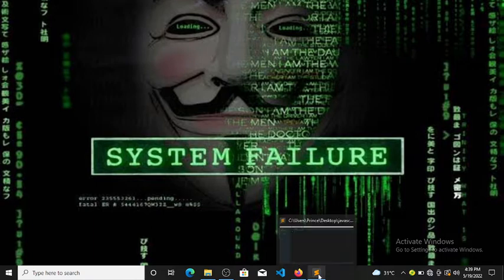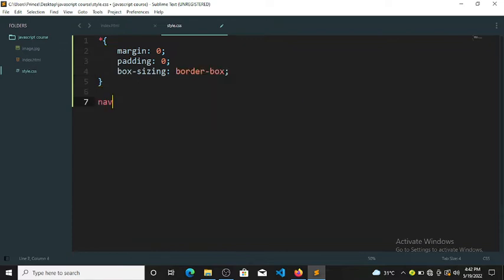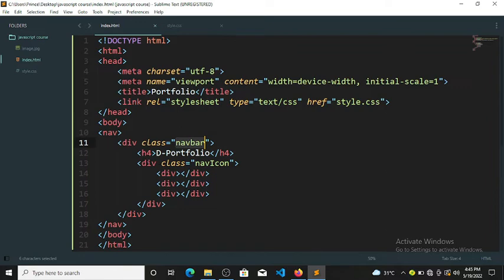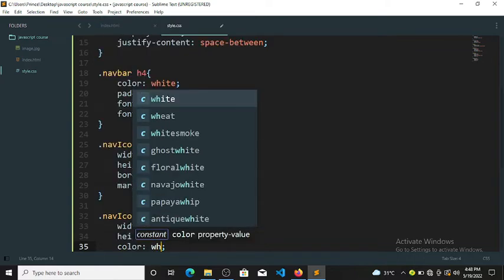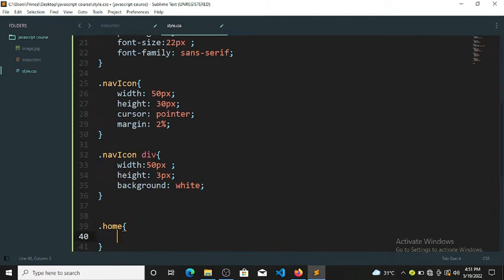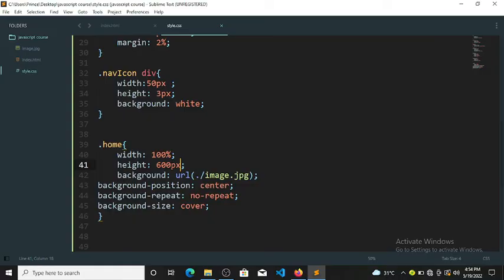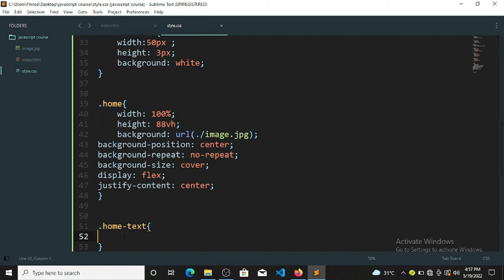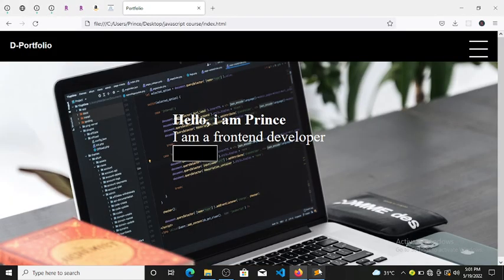Simple HTML and CSS landing page:HTML,CSS PROJECT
The video is just a simple single page portfolio landing page in html and css to help you practice the basic html and css skills.